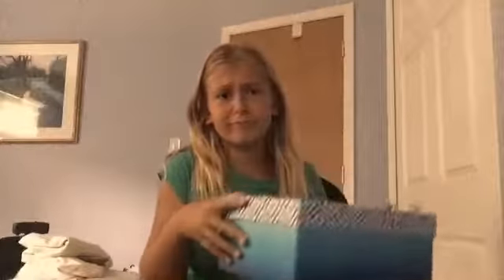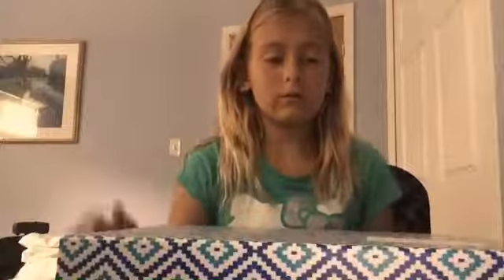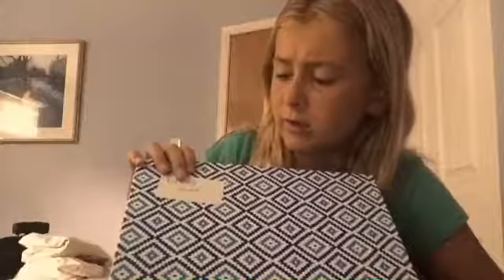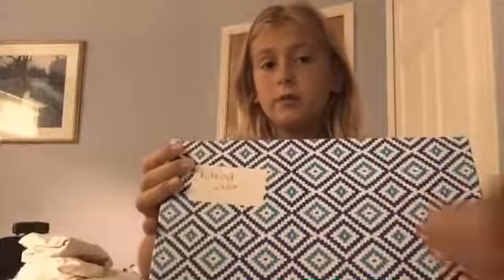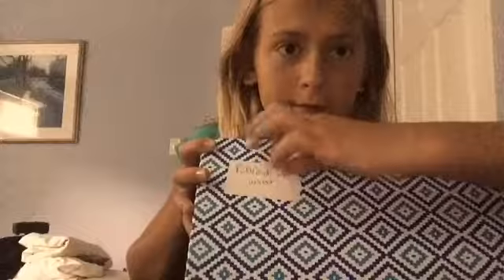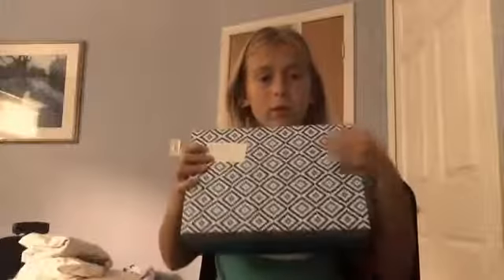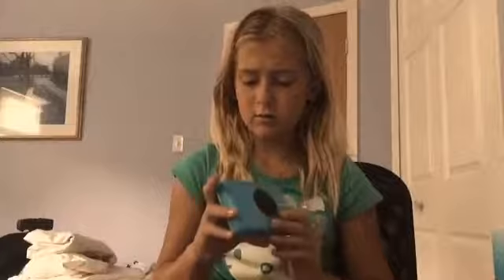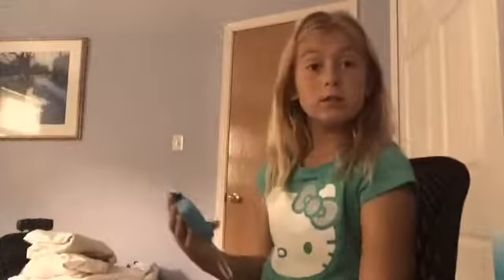Polaroid for only FIVE DOLLARS!!!